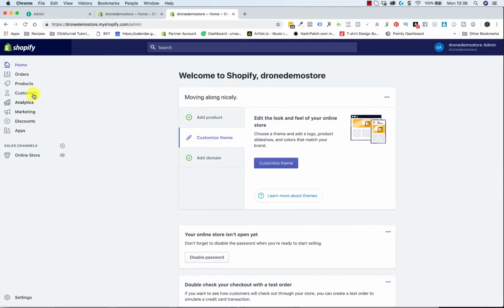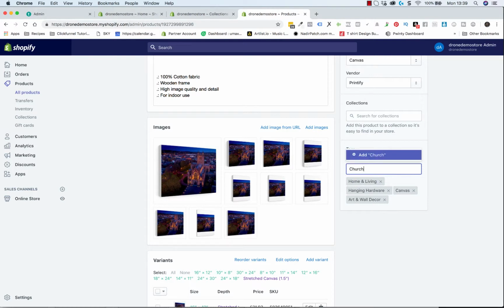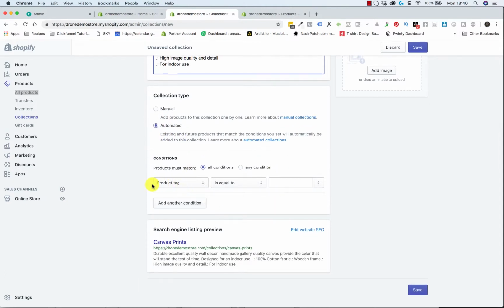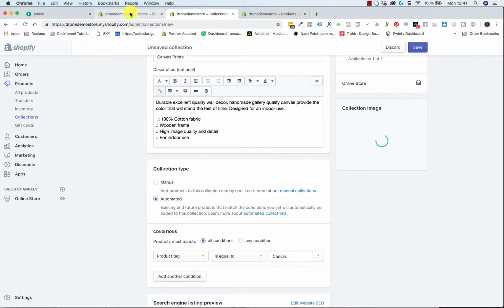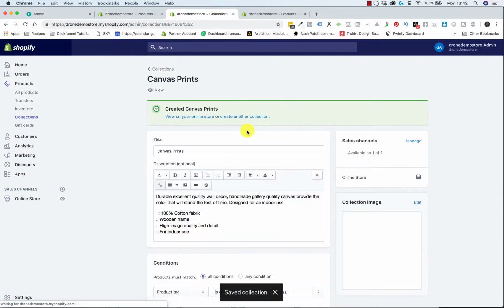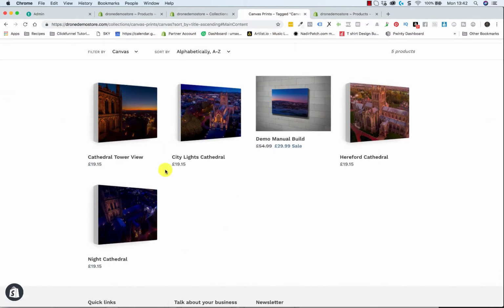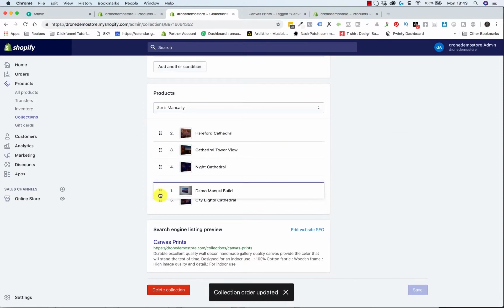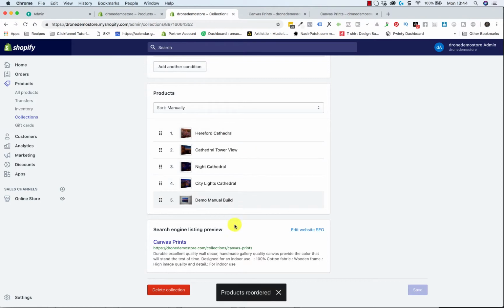Creating Collections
In this video we create product collections using tags to organise your products.